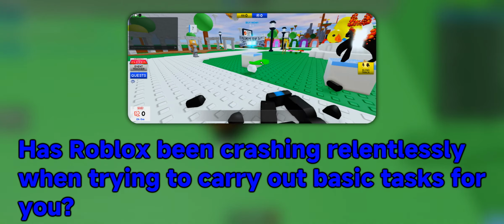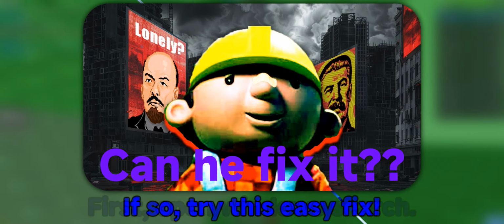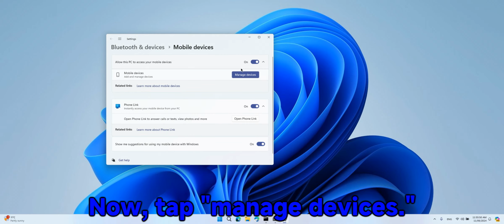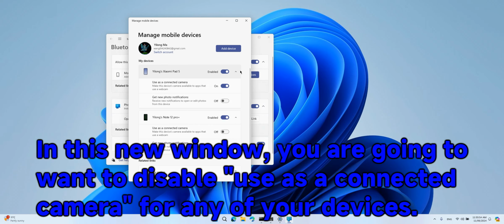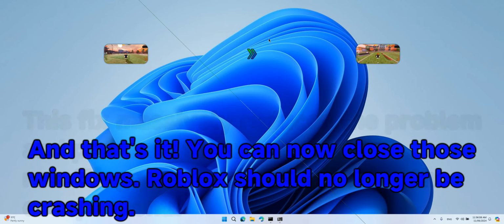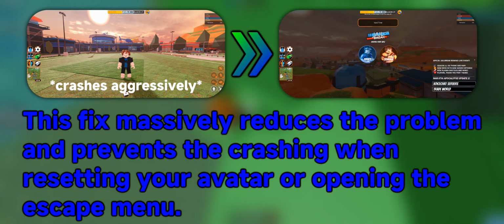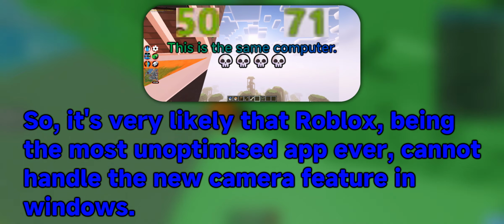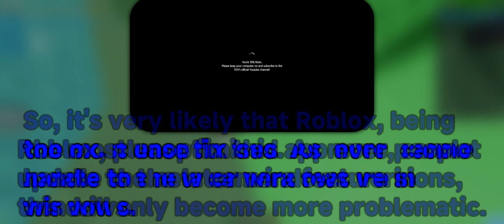How You were once able to Stop Roblox Crashing Upon Resetting Your Avatar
Tonight, on the FDV,
We teach you an easy trick for windows users that would previously fix the relentless crashing caused by a Roblox update;
we provide you with a download link to the original uncompressed video along with the project files used to create it
and we thank @Roblox for fixing the problem.

00:00 Introduction
00:11 Tutorial
00:36 Rant